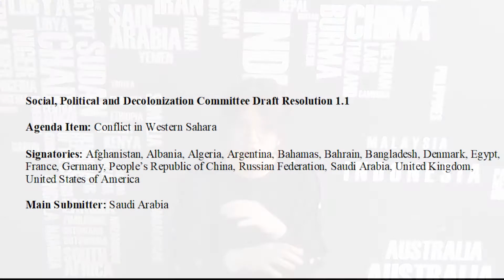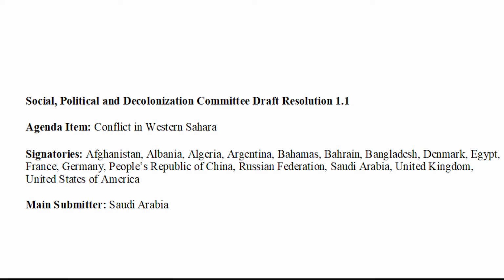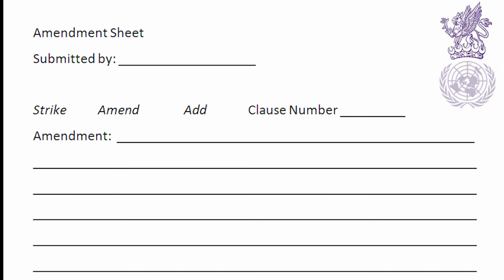HARVARDMUN Part 4: Resolution and Voting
Most Honourable and Unique Followers,

In this video, we have explained the last part from HARVARDMUN Procedure, "Resolution Paper and Voting Procedure".If there is anything that you are having problems about understanding, you can leave us a comment, you can send us an e-mail via if you want see an example of a resolution paper.